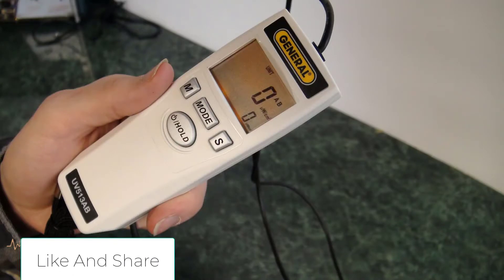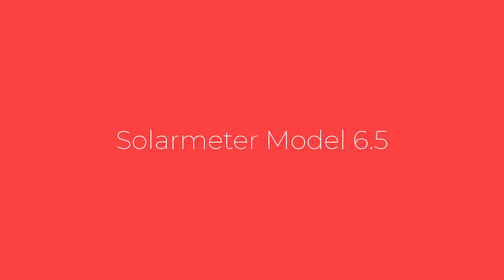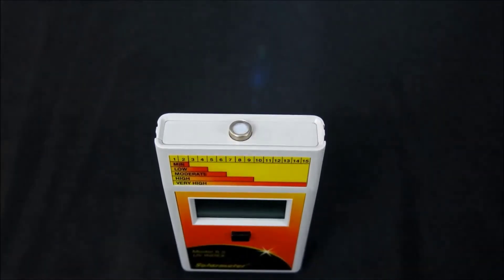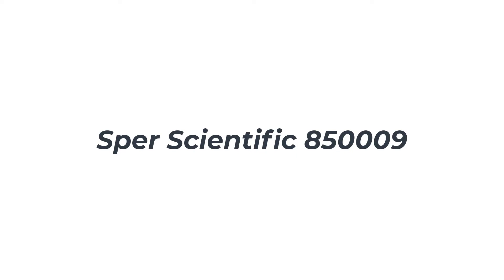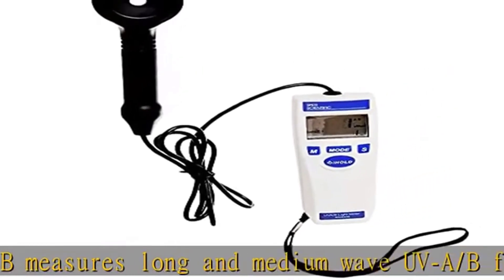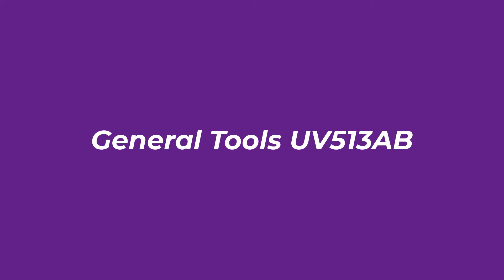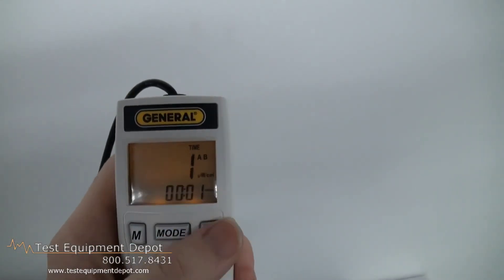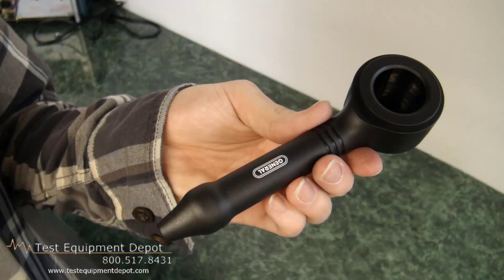Best UV Testers 2024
No 1 General Tools UV513AB =
No 2 Sper Scientific 850009 =
No 3 Solarmeter Model 6.5 =